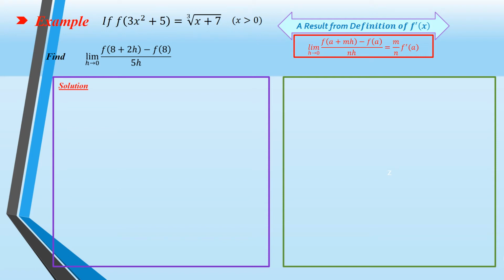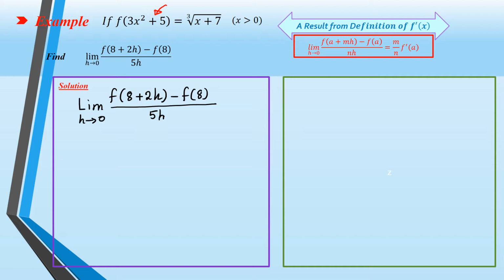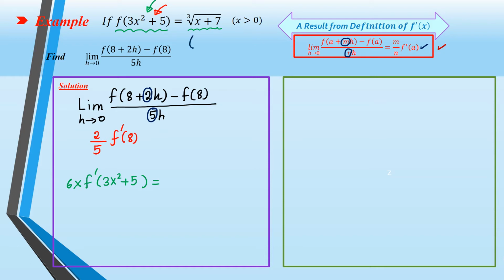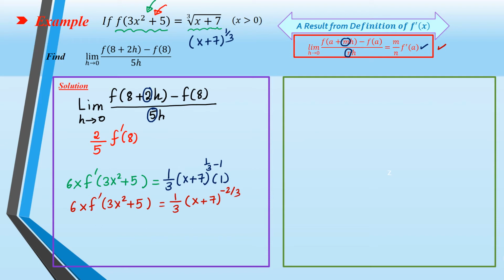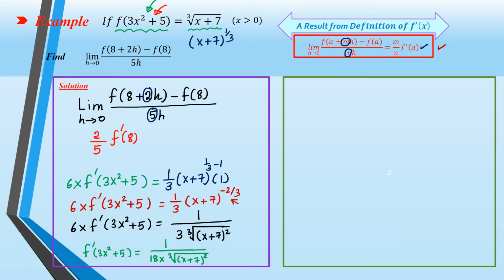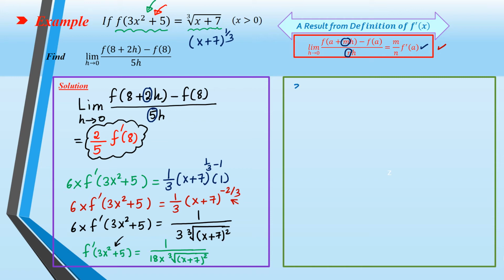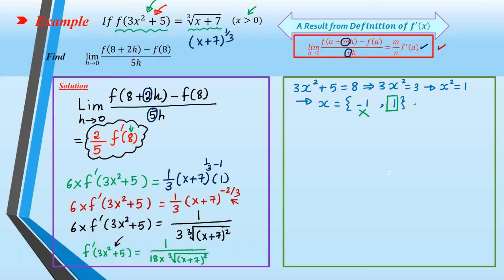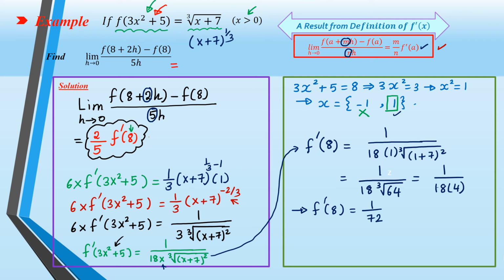A mix between limits and the chain rule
Composition of functions and Limits mix with chain rule